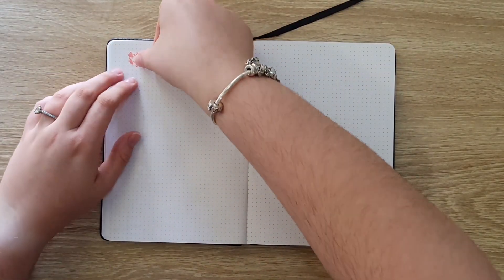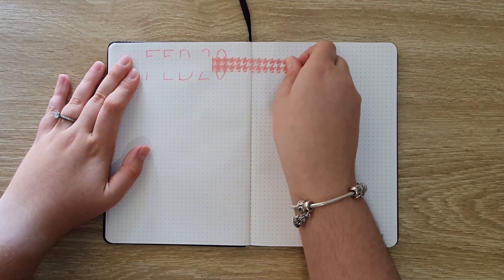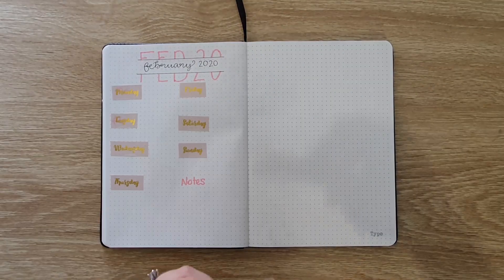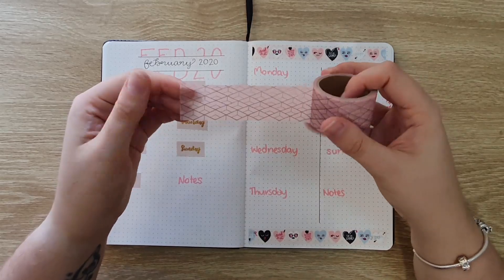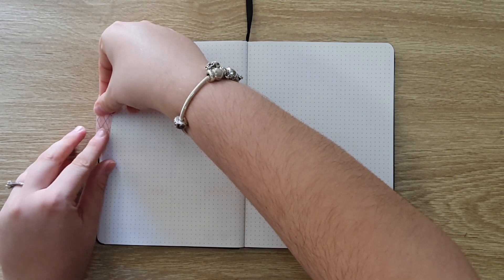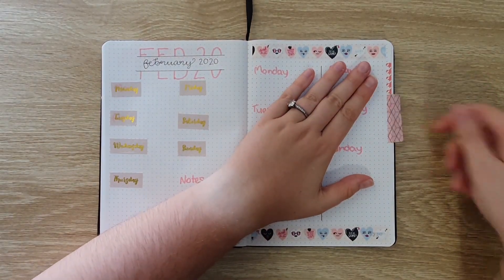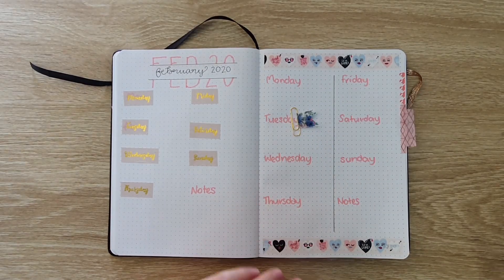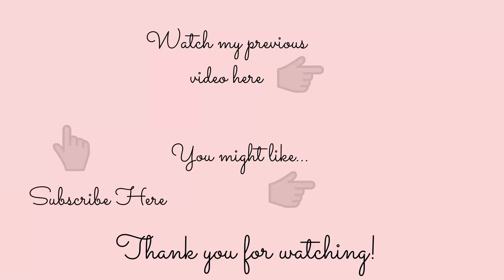How To Use Washi Tape In Your Bullet Journal | Simply Devine Creations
Here are 5 ways to use washi tape in your bullet journal! How do you use washi tape in your bullet journal?

Supplies Used:
- A5 Typo Dotted Buffalo Journal
- Washi Tape
- Ruler
- Artline Supreme Colouring Pen (pink)
- Pigma Micron 01 0.25mm
- Paperclips
- Scissors

Support Me:
Thank you so much for watching my video, just taking time out of your busy life to check out my content is support enough and I could not be any more grateful for that! If you would like to go above and beyond and support me even further (how AMAZING are you?!) you could consider subscribing to my channel, or supporting one of my other creative outlets below. I really appreciate it!